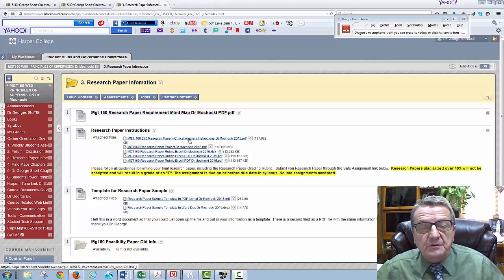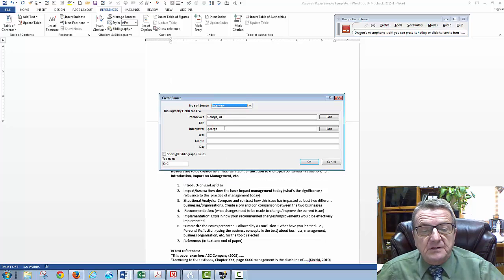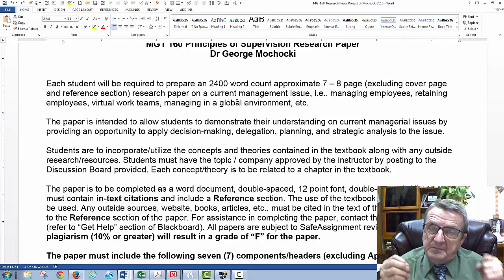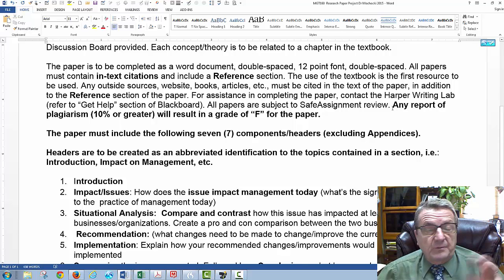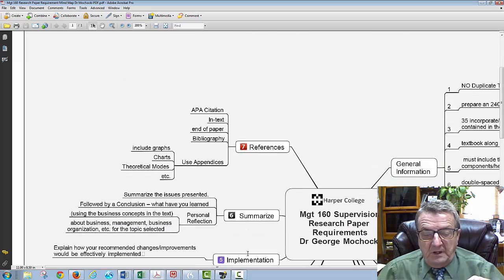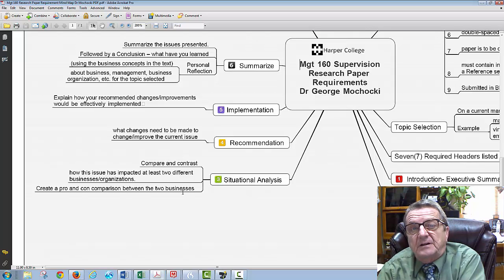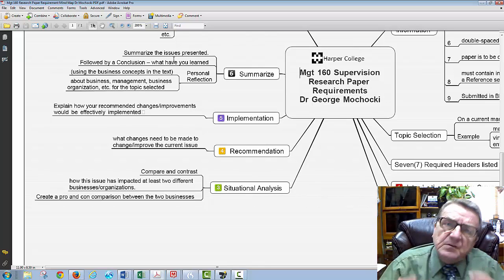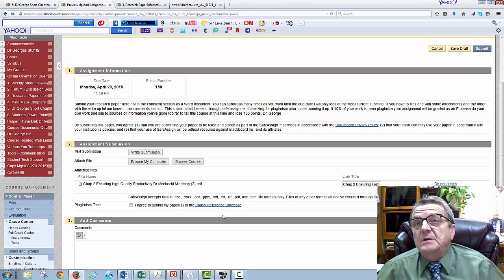Harper College Research Paper Requirement Dr Mochocki Mgt160 Supervision Video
Research Paper Requirement Mgt160 Supervison Video by Dr George Mochocki